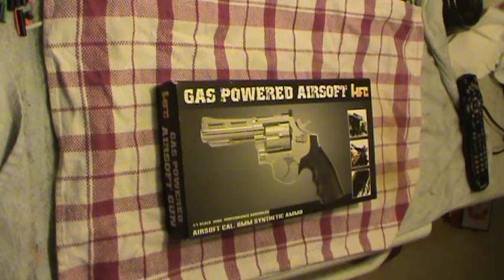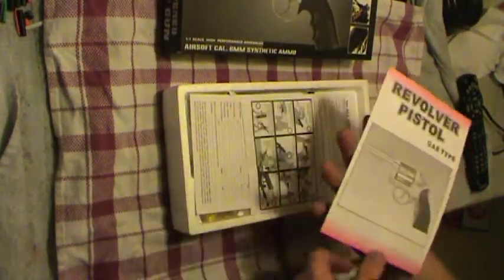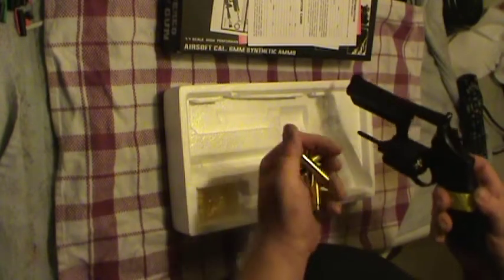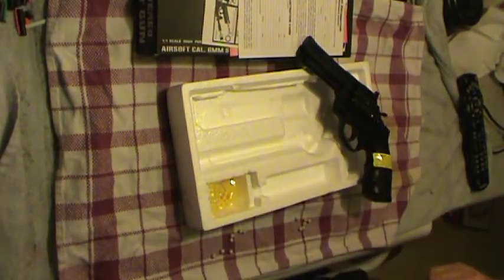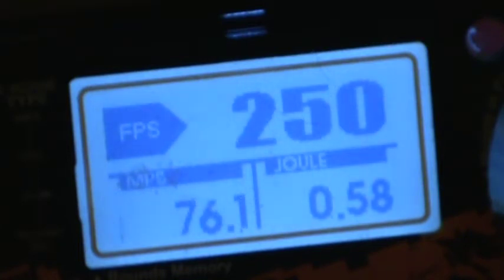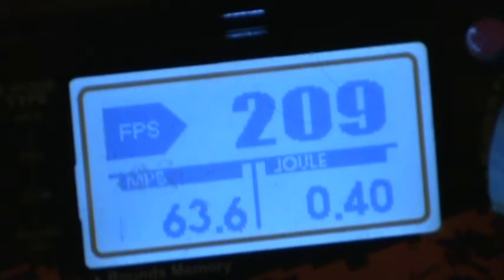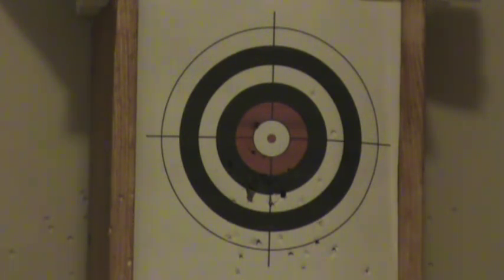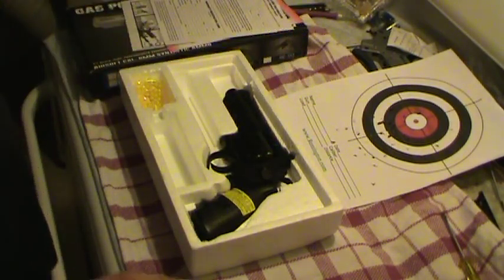SV STWS Review HFC HG132 revolver 4 inch Black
Hi folks
welcome to another Scooter Vauto's Stovetop workshop review
Today we are going to test a HFC revolver.

My thoughts;
this is a great Pistol,
Heavy but balanced very well
Excellnt Finish
Solid build
Quite effcient with over 60 shots from one fill of Propane.
good grouping at 50 feet.
Fps is a little sporatic but in the CQB style of play its not likely to effect distance
all around a great deal for the price.
for those of you that want to rock a revolver, this should be on your short list
Play Hard, Play Fast, Play Safe
ScooterVauto